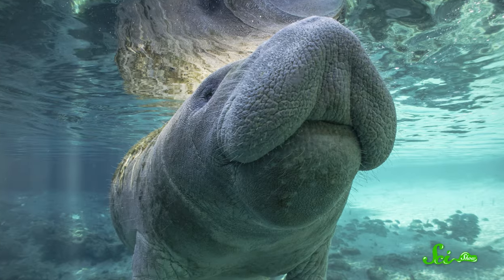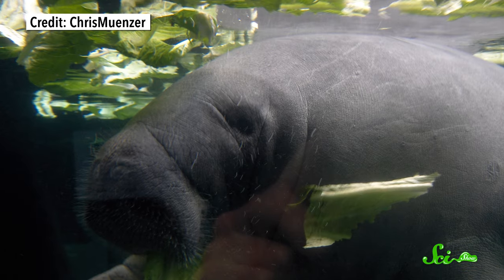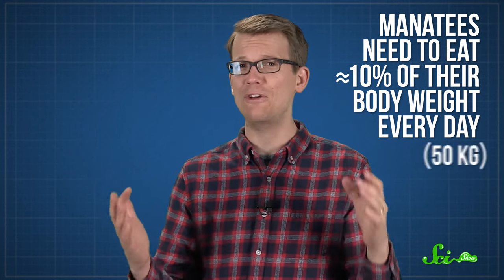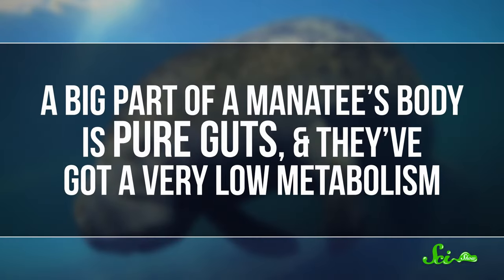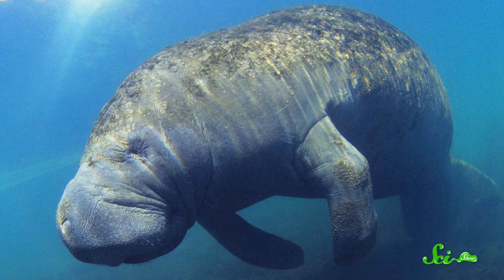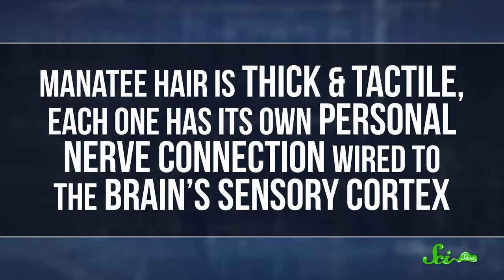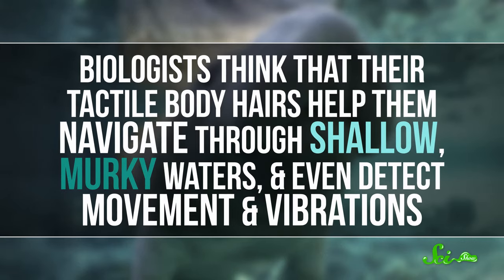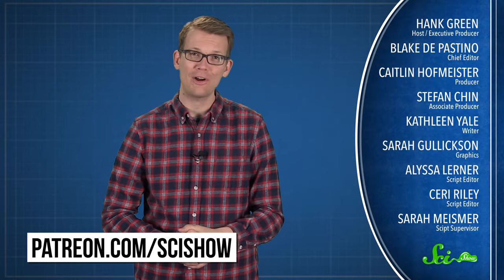Life as a Sea Cow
Learn some curious facts about the majestic manatee.